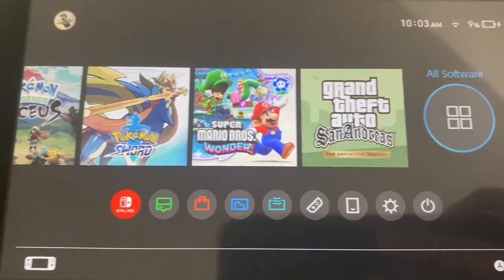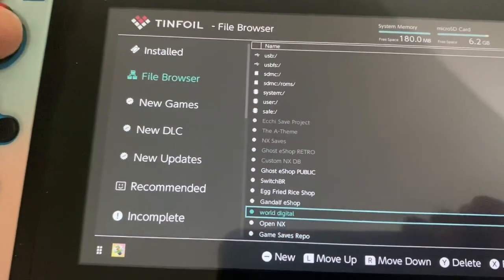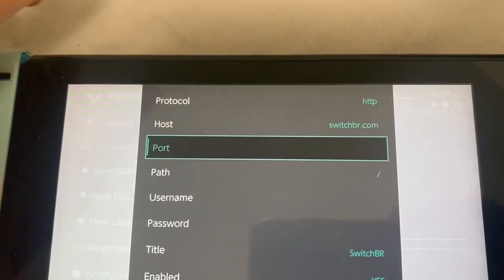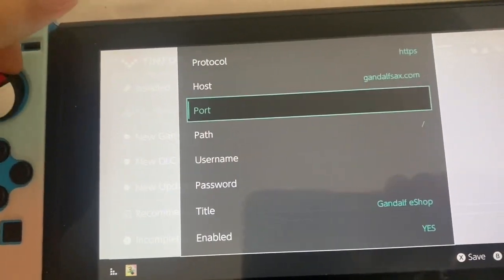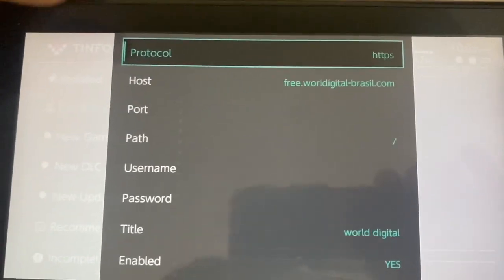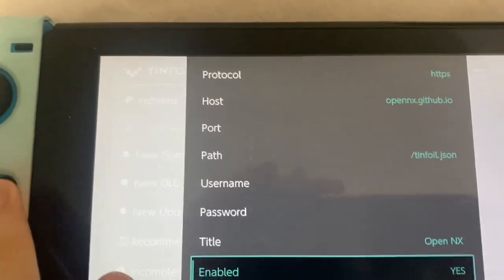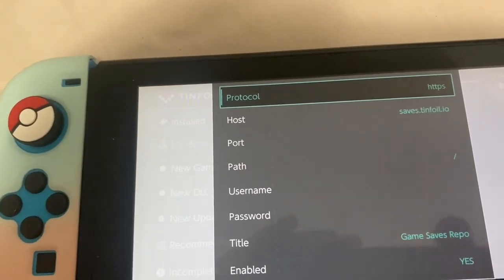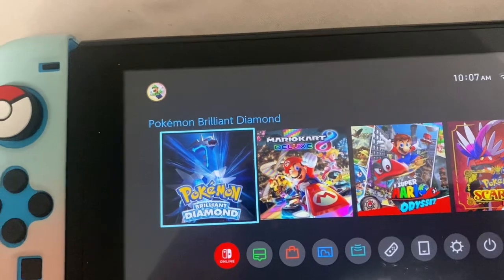How To Install The New Tinfoil Free Shop For For Firmware 20.3.0 in 2025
1 Thousandth Video! 🎉 I have been planning it to be on my modded switch but I didn’t know how go make it yet. Which is why my videos slowed down till 1k

I am not condoning piracy in anyway but I want to show people how to get freeshops that they can use to update their LEGALLY OBTAINED switch games

free switch games 2025
goldleaf switch install games
how to use tinfoil nintendo switch
how to use tinfoil switch
install tinfoil switch
loja tinfoil nintendo switch
new shop
new tinfoil shop
switch tinfoil
tinfoil 20.1.5
tinfoil shop
tinfoil freeshop
tinfoil shop 2025
switch freeshop
tinfoil
freeshop switch
tinfoil switch
nintendo switch free shop
tinfoil nintendo switch
switch freeshop 2025
lojas tonfoil switch
switch free shop
tienda tinfoil 2025
tinfoil ghost eshop
como usar tinfoil switch
free shop
install tinfoil switch